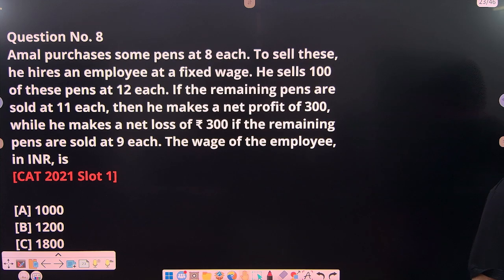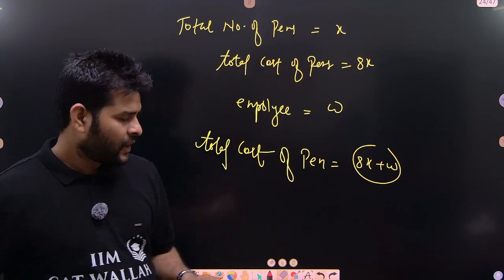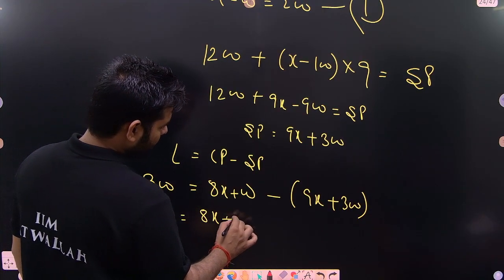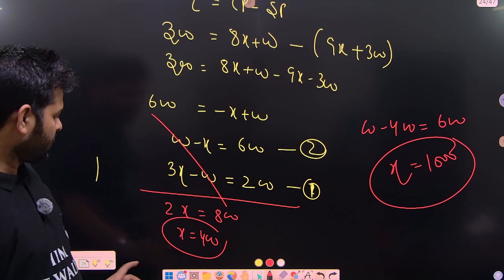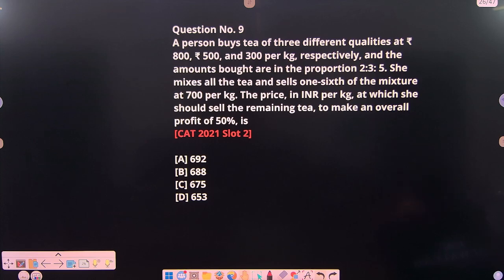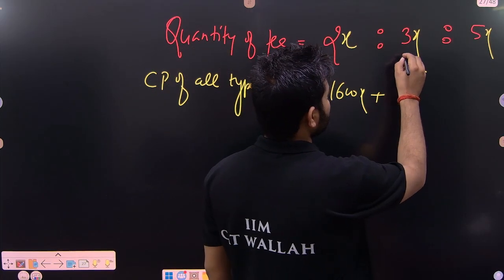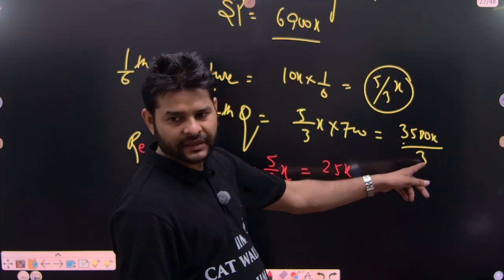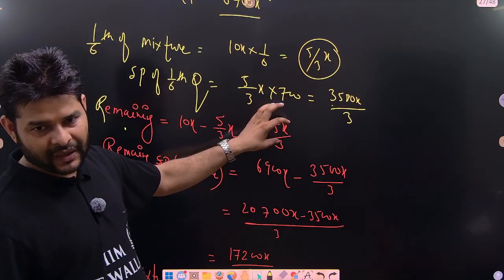CAT 2021 Profit & Loss PYQs | Slot 1 & Slot 2 | IIM CAT WALLAH | New series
CAT 2021 Profit & Loss PYQs | Slot 1 & Slot 2 | IIM CAT WALLAH | New series |CAT PYQs

Amal purchases some pens at 8 each. To sell these, he hires an employee at a fixed wage. He sells 100 of these pens at 12 each. If the remaining pens are sold at 11 each, then he makes a net profit of 300, while he makes a net loss of ₹ 300 if the remaining pens are sold at 9 each. The wage of the employee, in INR, is
[CAT 2021 Slot 1]

[A] 1000
[B] 1200
[C] 1800
[D] 1400

A person buys tea of three different qualities at ₹ 800, ₹ 500, and 300 per kg, respectively, and the amounts bought are in the proportion 2:3: 5. She mixes all the tea and sells one-sixth of the mixture at 700 per kg. The price, in INR per kg, at which she should sell the remaining tea, to make an overall profit of 50%, is
[CAT 2021 Slot 2]

[A] 692
[B] 688
[C] 675
[D] 653

Absolutely. For this title, I’d make the description **SEO-focused but natural**, with the important keywords appearing in the first few lines.

**Copy-paste this directly into YouTube:**

### CAT 2021 Profit & Loss PYQs | Slot 1 & Slot 2 | IIM CAT WALLAH

Prepare **Profit & Loss for CAT 2026** with this complete PYQ practice session covering **CAT 2021 Profit & Loss questions from Slot 1 and Slot 2**.

In this video, we solve actual **CAT Previous Year Questions (PYQs)** from the **Profit & Loss** chapter and discuss the concepts, approaches, shortcuts, and calculation techniques required to solve CAT-level questions efficiently.

If you are preparing for **CAT 2026**, this series will help you understand the **actual difficulty level and question patterns** asked in CAT and improve your **Quantitative Aptitude (QA)** preparation.

* CAT 2021 Profit & Loss PYQs
* CAT 2021 Slot 1 Questions
* CAT 2021 Slot 2 Questions
* Important Profit & Loss concepts
* Short tricks and efficient approaches
* CAT-level calculations
* How to identify the right approach quickly
* Previous Year Question analysis
* Practice for CAT 2026 Quantitative Aptitude

* CAT Quantitative Aptitude Preparation
* CAT Profit & Loss Preparation
* Students practicing CAT PYQs
* Students targeting **99+ percentile in CAT**
* Students preparing for **OMETs** such as XAT, SNAP, NMAT, CMAT, etc.

### 📚 NEW CAT PYQ SERIES

This video is part of our **CAT PYQs Series**, where we will systematically cover important questions asked in previous CAT examinations.

The objective of this series is simple: **Learn the concept → Solve the PYQ → Understand the approach → Improve your speed and accuracy.**

If you are serious about your **CAT 2026 preparation**, make sure you follow the complete PYQ series and practice every question yourself before watching the solution.

📌 **Topic:** Profit & Loss
📌 **Exam:** CAT
📌 **Year:** 2021
📌 **Slots Covered:** Slot 1 & Slot 2
📌 **Section:** Quantitative Aptitude (QA)
📌 **Target:** CAT 2026

### 🔥 Prepare Smart. Practice PYQs. Target 99+ Percentile.